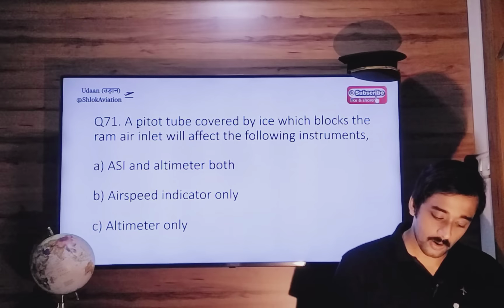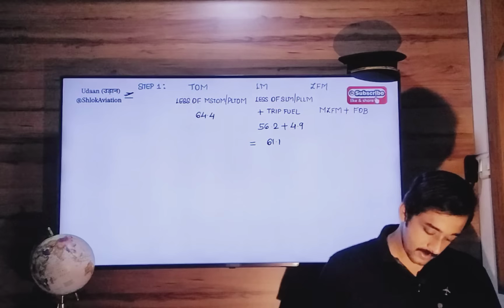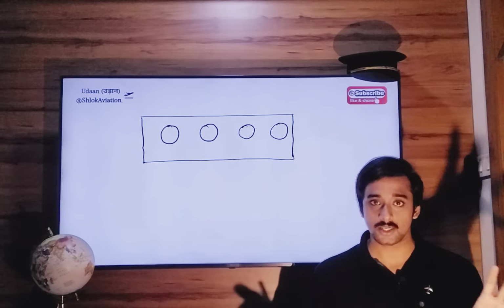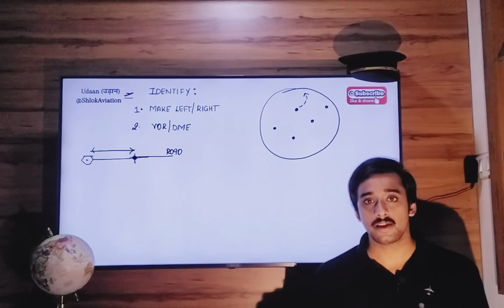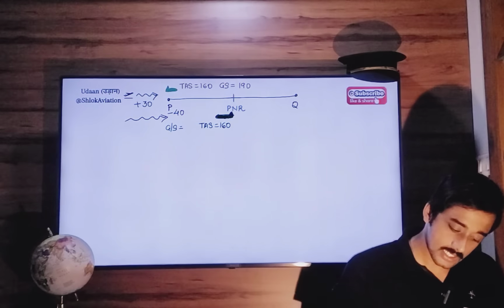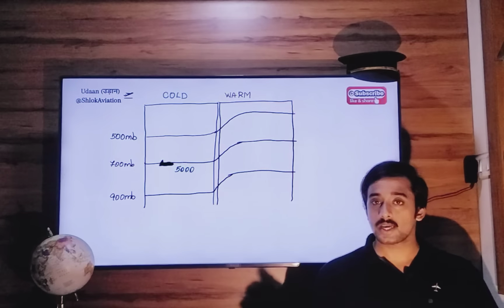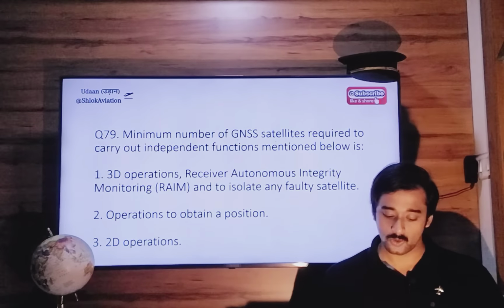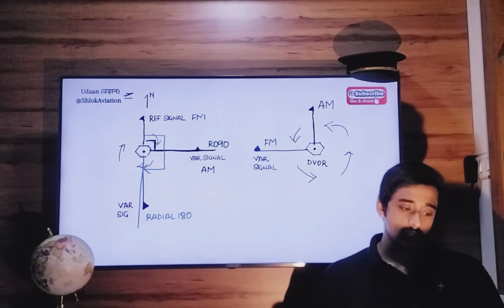R K BALI Navigation Solved Paper: Advanced Problem-Solving Strategies